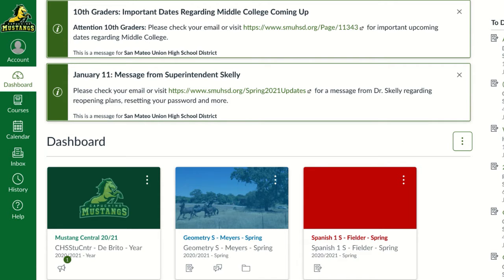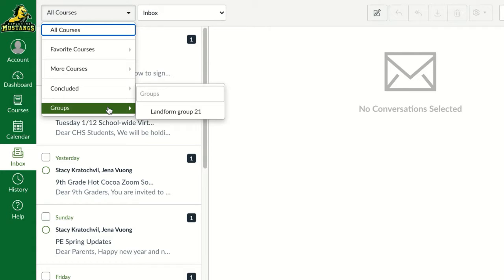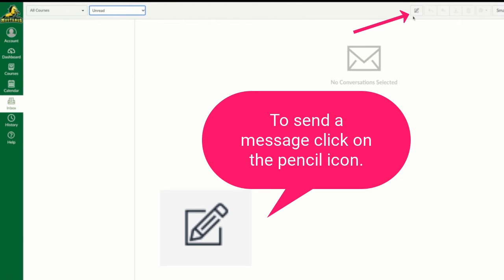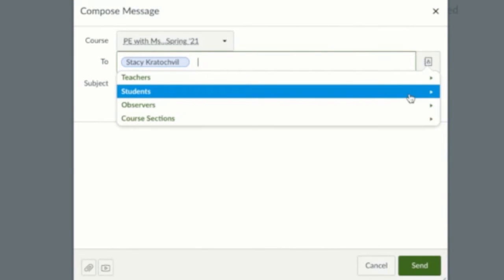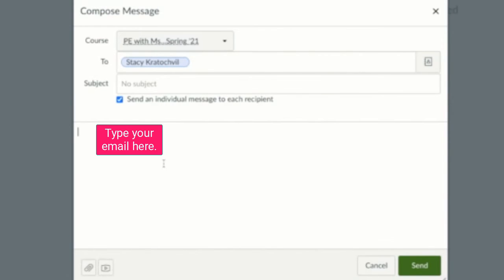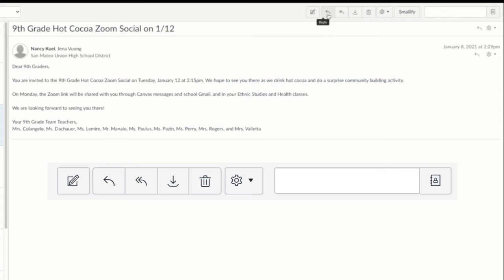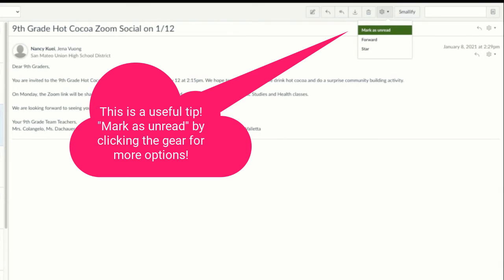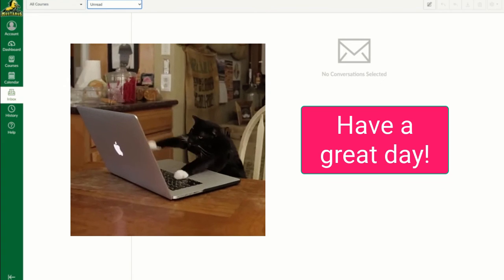How to Use Your Canvas Inbox